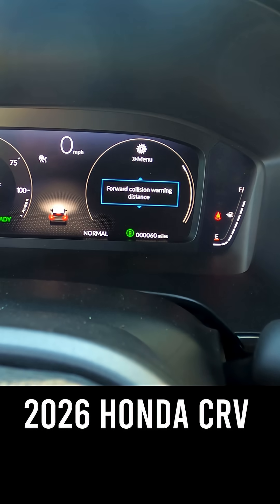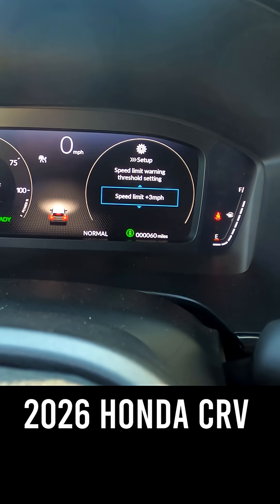Traffic Sign AI in the 2026 Honda CR-V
See how the CR-V’s Traffic Sign Recognition keeps you alert to speed limits and other road signs — automatically. I walk you through how to use it, what settings to check, and when it really helps drive more confidently. Don’t forget to check the settings tab and turn on the warning threshold if you want that extra alert.

The 2026 Honda CR-V features an AI-powered Traffic Sign Recognition System (TSR) that uses a windshield-mounted camera to detect and display speed limits in the instrument cluster. This system, part of the Honda Sensing® suite, helps enhance driver awareness by showing icons of detected signs and can provide an audible and visual alert if the vehicle exceeds the detected speed limit.